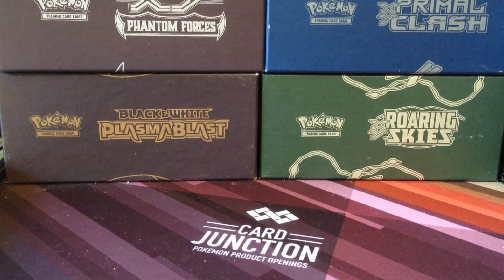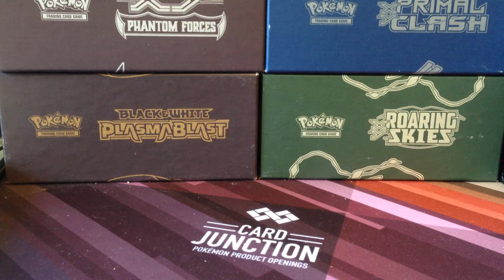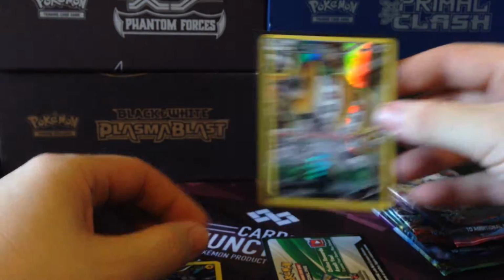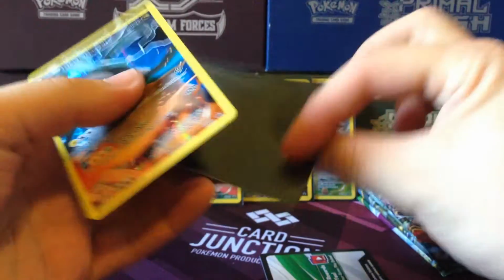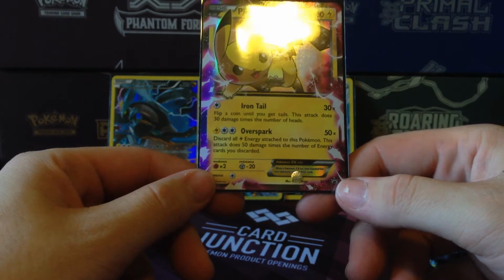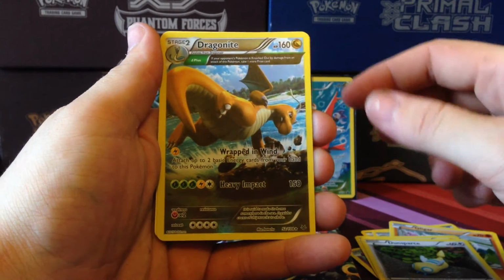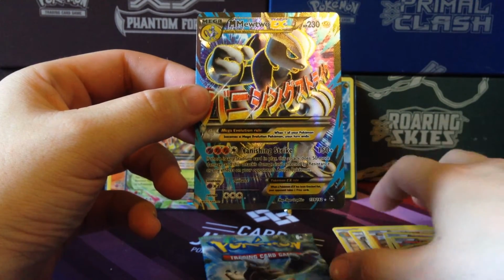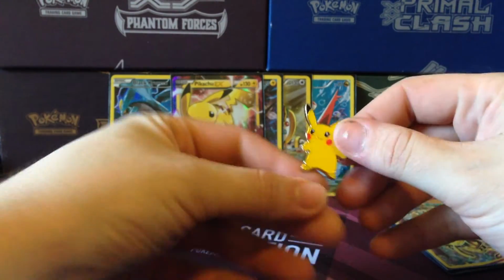Legendary Collection - Pikachu EX Box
Loving how playable some of the new promo cards being released by TCPI are becoming, not loving the cost involved in trying to get enough for a deck hahaha